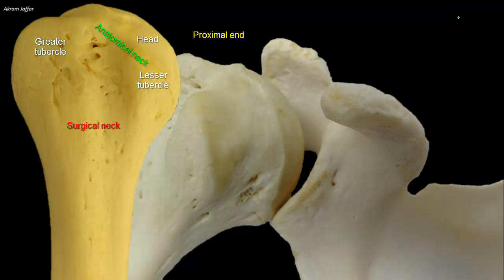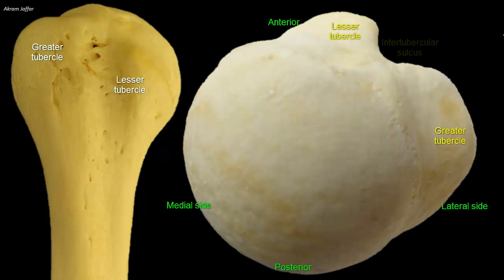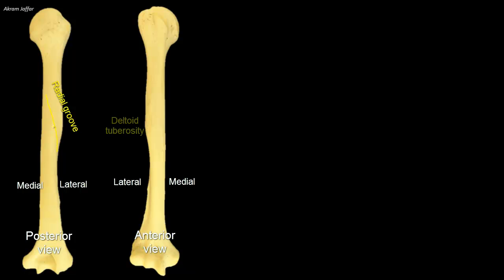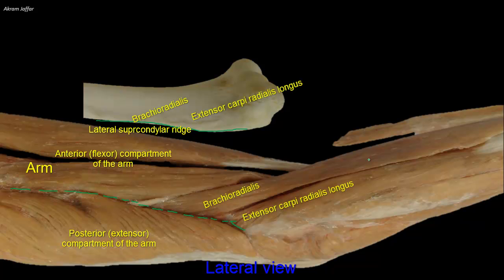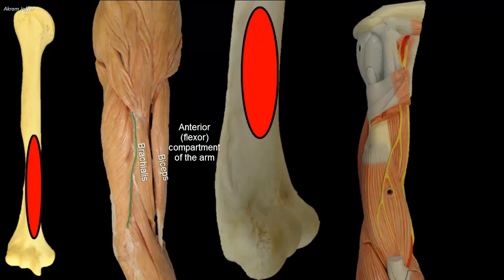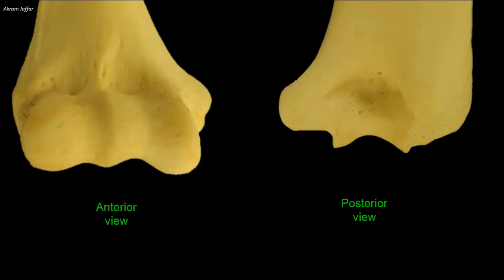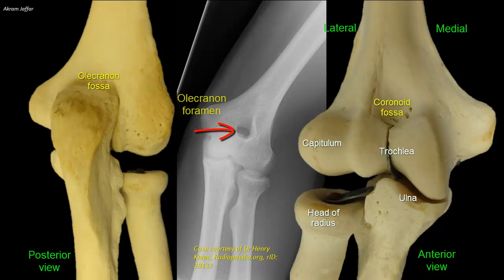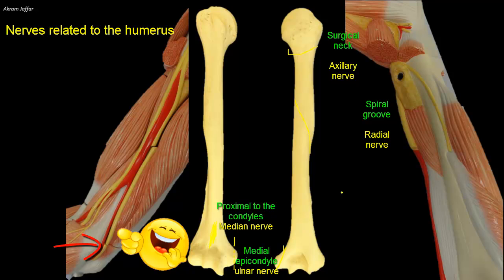Osteology of the humerus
Identify and describe bony features of the humerus including
Proximal end: head, anatomical neck, greater tubercle, lesser tubercle, and surgical neck
Shaft: deltoid tuberosity and spiral groove
Distal end: medial and lateral supracondylar ridges, medial and lateral epicondyles, trochlea, capitulum, coronoid fossa, radial fossa, and olecranon fossa
Identify the location of nerves which lie in close contact with the humerus
Identify the location of muscle attachments of the humerus
Identify the line of attachment of the capsules of both the shoulder and elbow joint
Define the carrying angle and explain the anatomical feature behind its presence and outline its functional significance.
Identify the location of the nutrient foramen and explain the reason behind its orientation